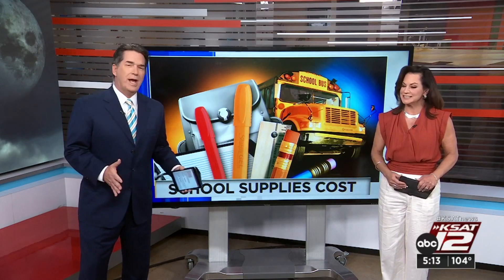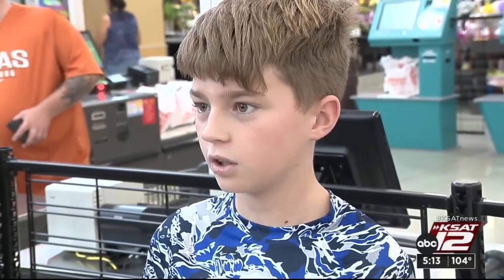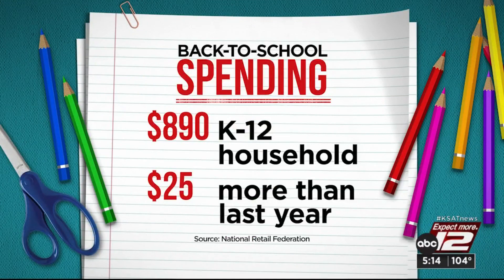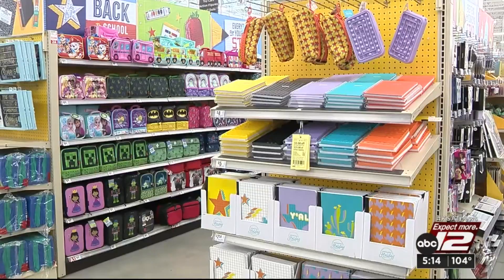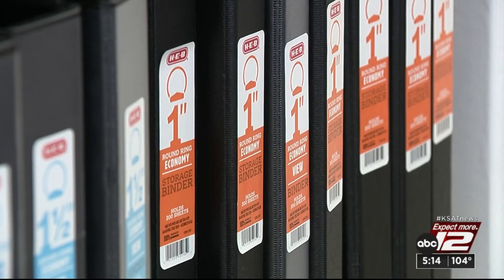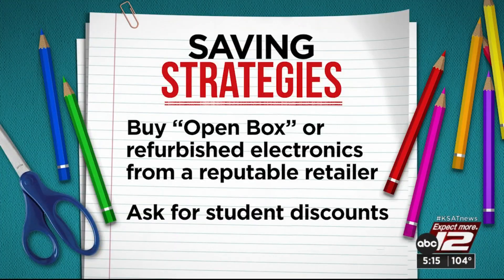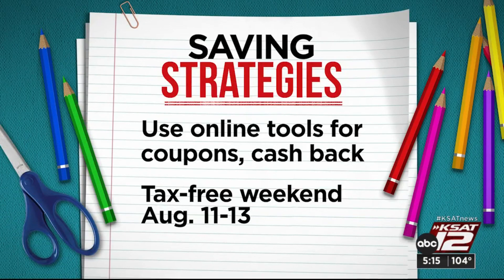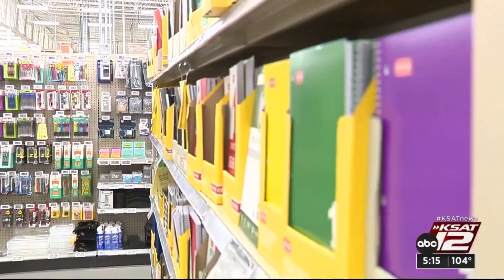Crayons don’t cost more, but parents are spending more for back-to-school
Families are expected to spend more than ever for back to school, even though a price check showed simple school supplies cost roughly the same as last year. Still, there are some ways to save on everything from glue sticks to clothing to electronics.